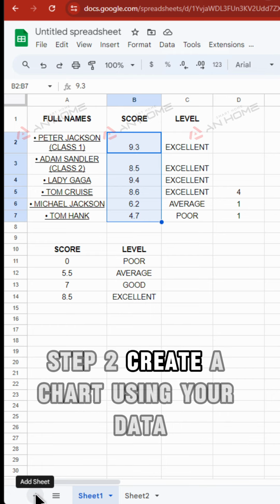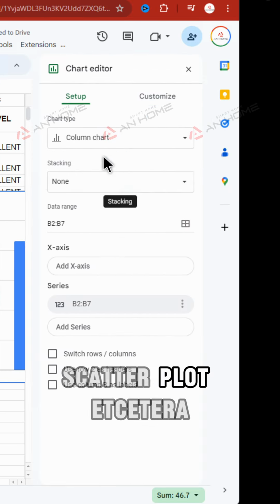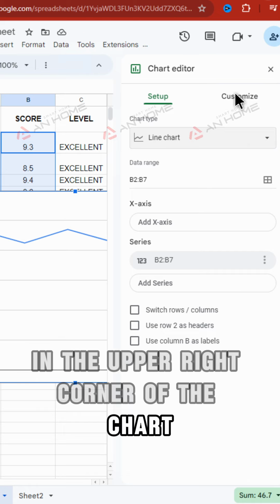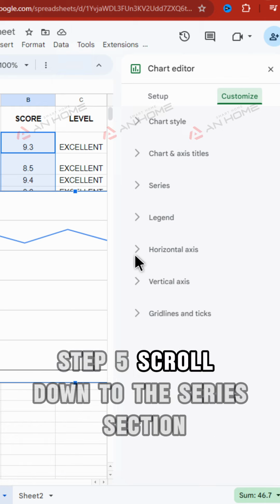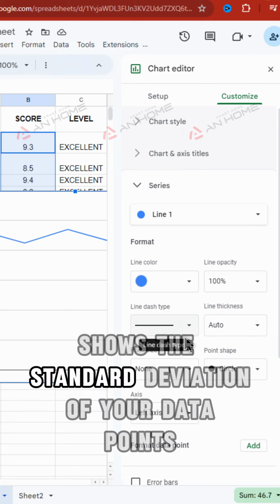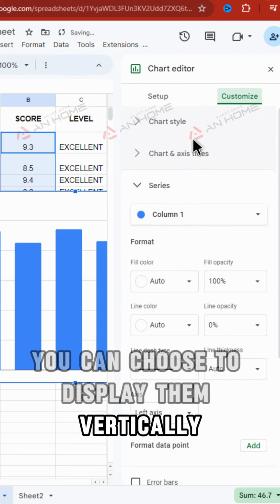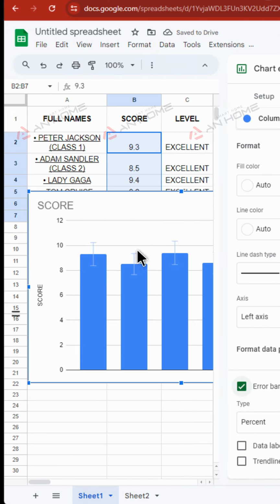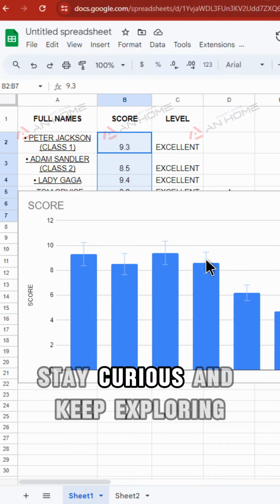How To Add Error Bars In Google Sheets - Quick Guide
Unlock the power of error bars in Google Sheets! Our latest video tutorial shows you how to enhance your charts in GoogleSheets. Dive into the world of statistical insights!

Chapters
00:00 - Intro
00:18 - A Step-by-Step Guide
02:00 - Outro